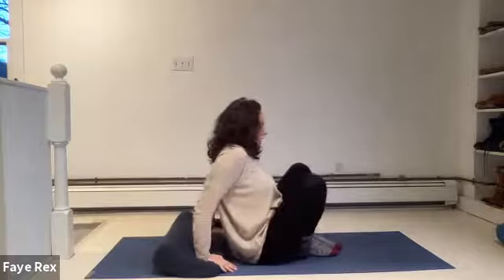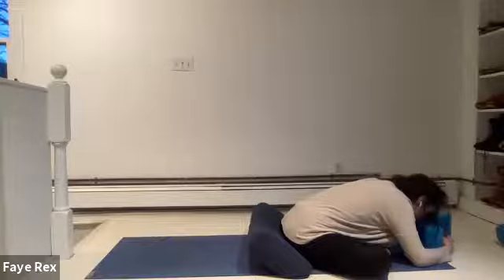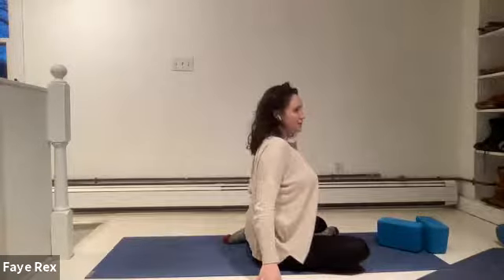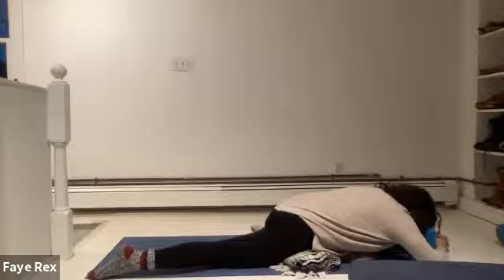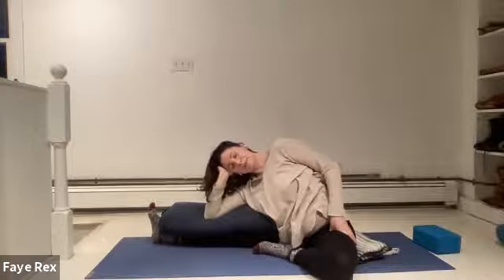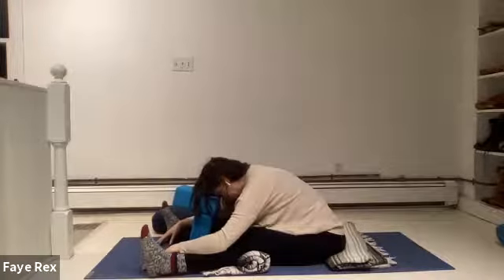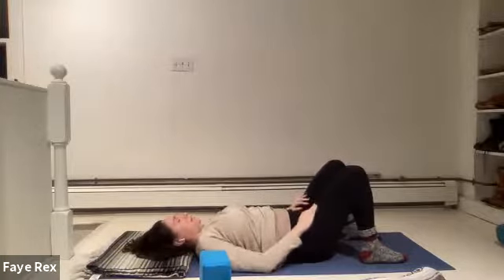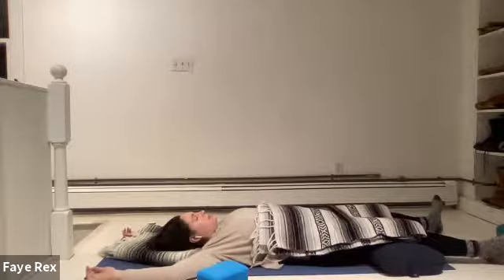3.10.21 Yin Hips (Prenatal Friendly!)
This Yin Yoga class is suitable for anyone, including if you're pregnant. We'll work through the hips in Butterfly, Pigeon, and Deer pose and then finish off with side stretching Dragonfly (straddle), and a supported supine twist*. If you're pregnant belly doesn't allow you to twist on the back, you can lay in Sideline Savasana for the duration of the pose on your left side.